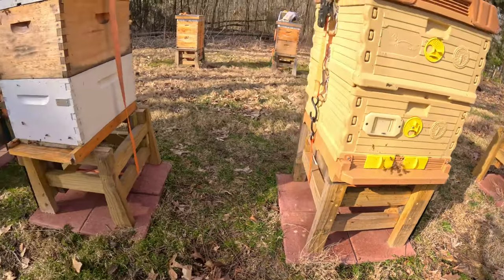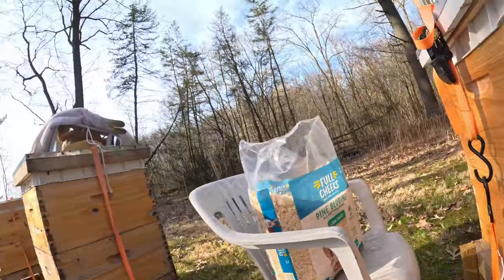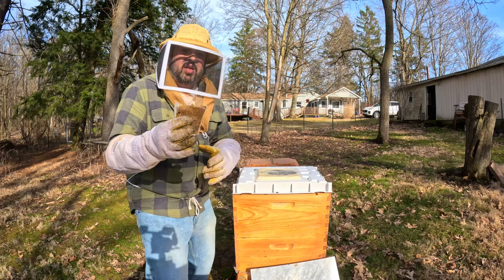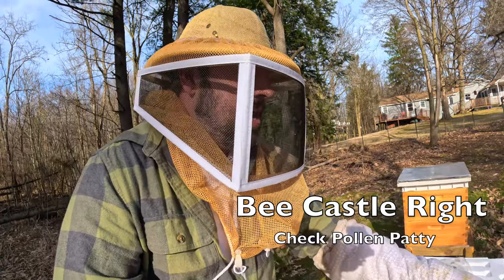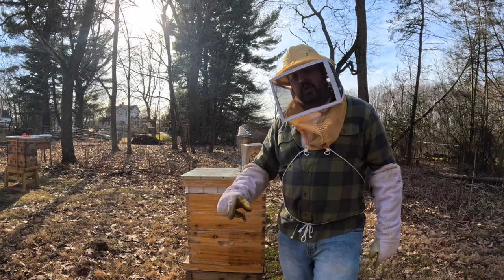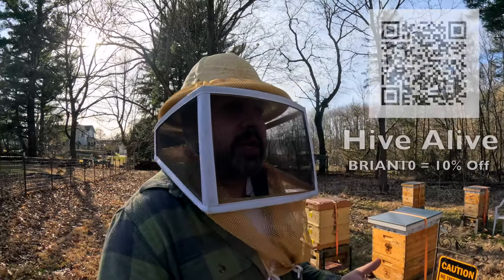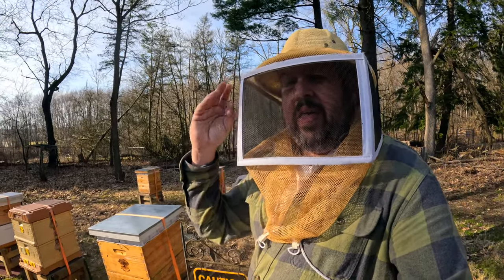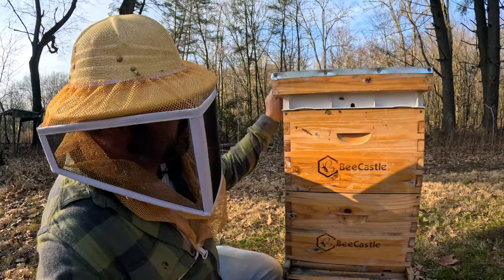The Colonies are BOOMING ! !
66 degrees outside, March 1st. Gotta check the colonies. It has been over a week since the Hive Alive Pollen Patties were placed onto the colonies and I had time to check how much they've taken. Wow, the consumption. This should really give the colonies a boost into the first flow.

Brian

Timeline:
0:00 - Intro
0:37 - Plan
3:08 - Light it Up
3:18 - Inspections
6:40 - Recap